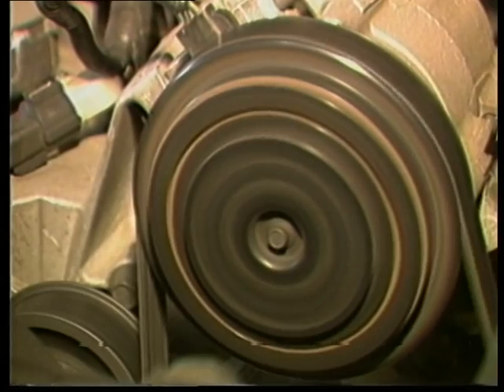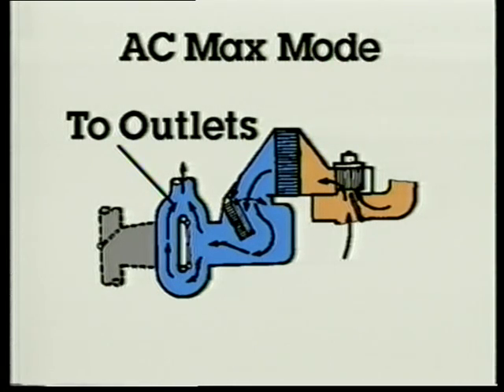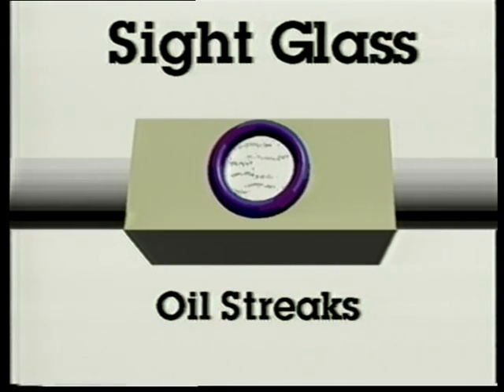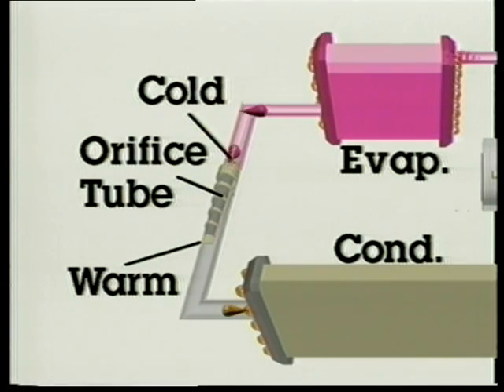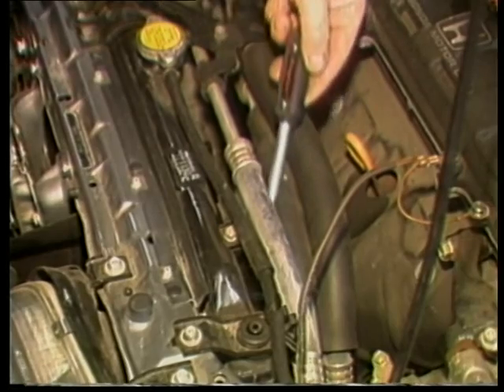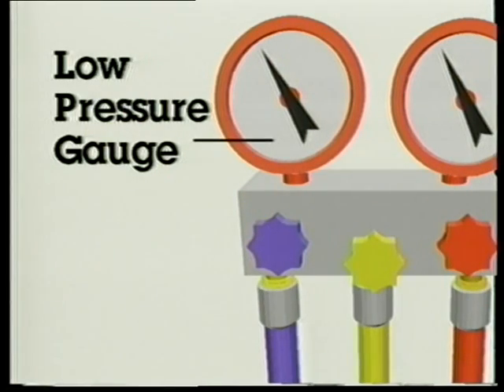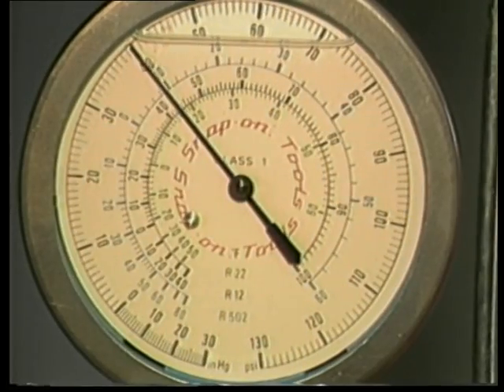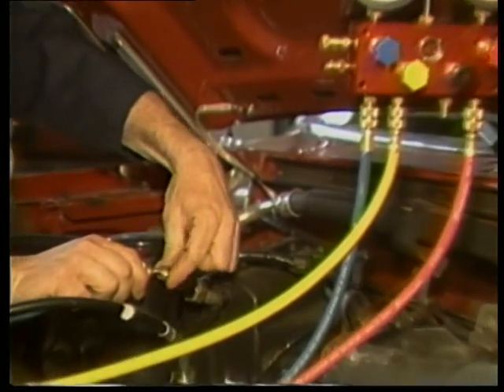Automotive Airconditioning Part 2